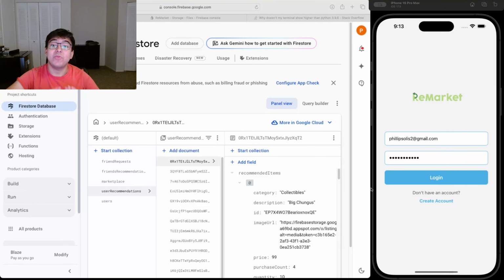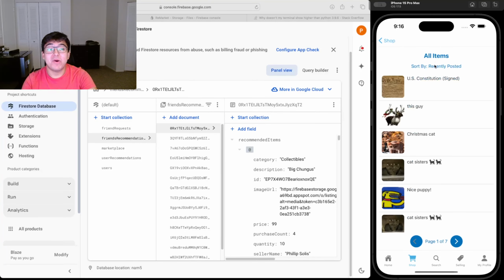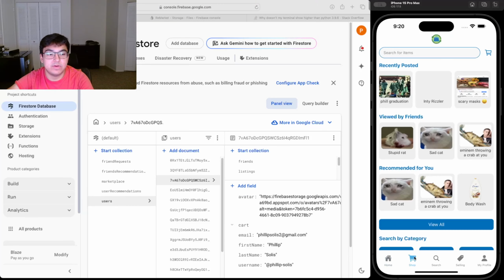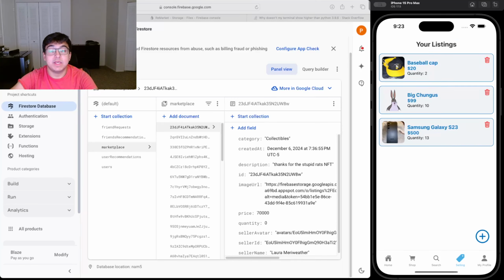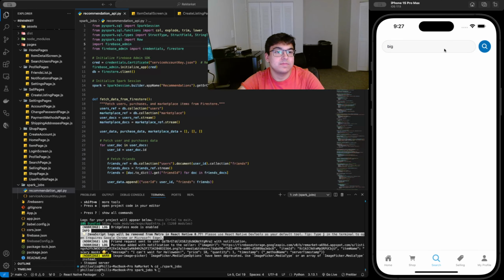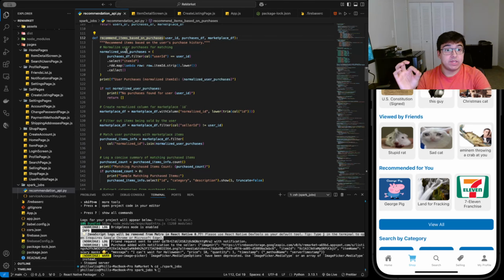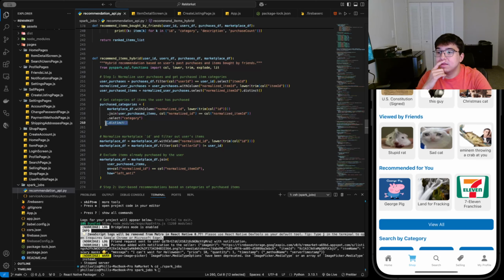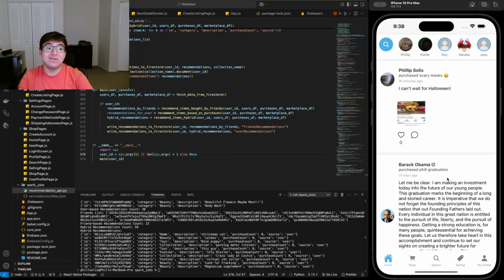ReMarket Application Showcase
Hi everyone! This video shows the ReMarket application that I developed for my Big Data Analytics class! This is a social media marketplace built using expo, firebase, and pyspark.